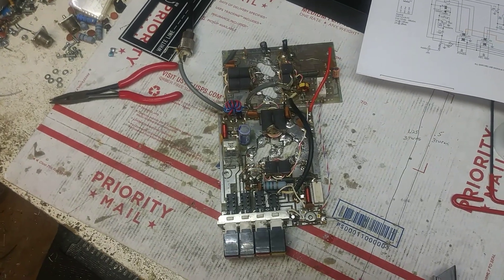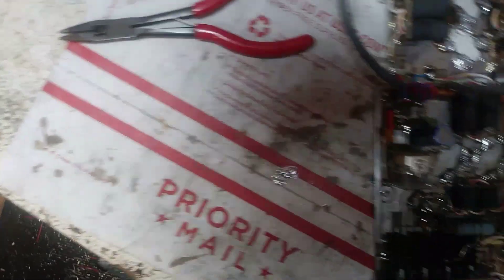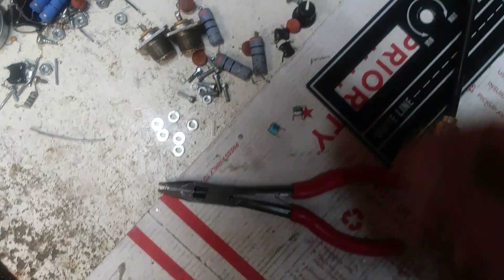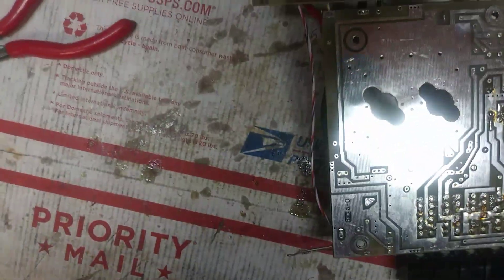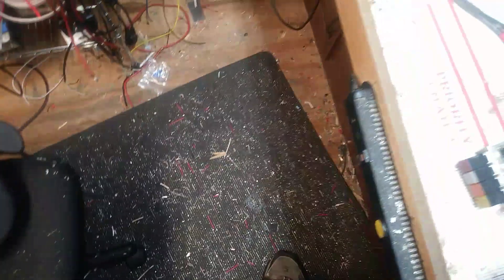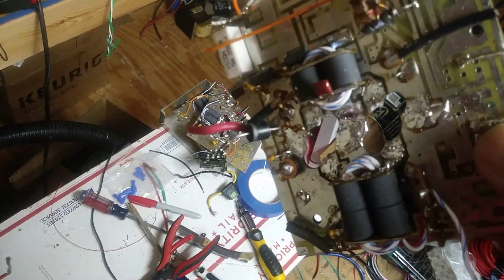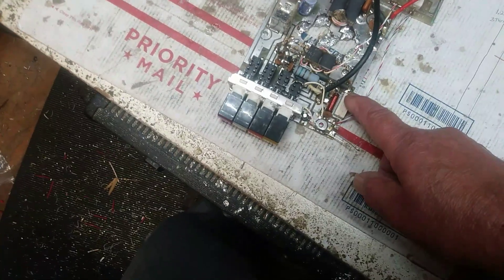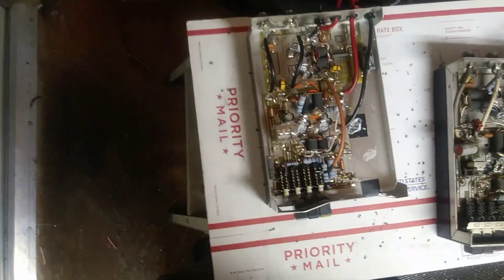Freddies dx 400 pre vid